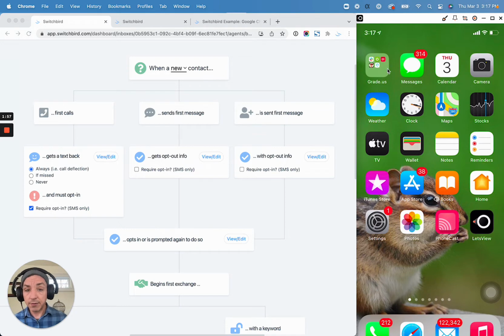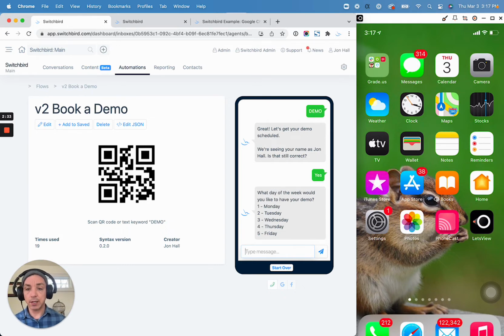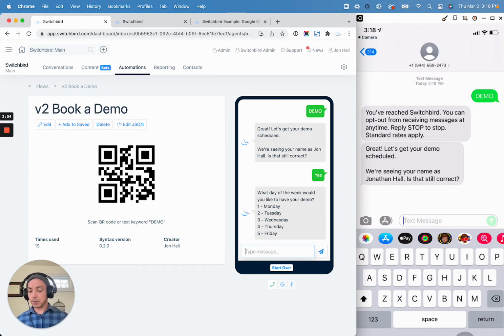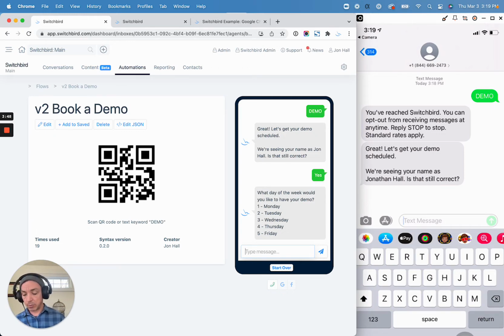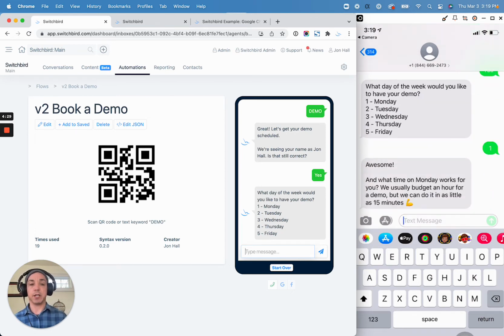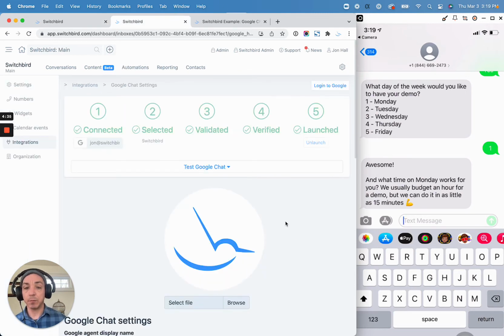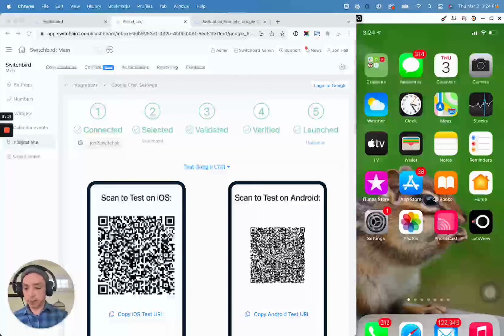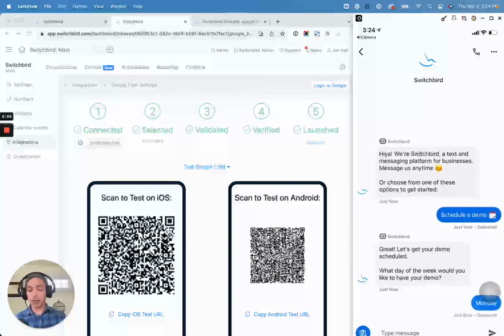Using QR Codes as CTAs for SMS/Text Messaging, Google Chat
Introduction to the use of QR codes as calls-to-action to start messaging conversations in SMS and Google chat.

Everyone knows QR codes can lead you to a traditional web URL. What we've been doing here at Switchbird is using QR codes to drive direct conversations with leads, prospects and customers.

It's a really powerful combination. Why? I think there are two reasons.

First, consumers are ready for it. Both iOS and Android now have QR code scanners built right into the camera app, so there's no need for some specialty app from the App store or Google Play store.

And consumers themselves are a lot more familiar with that technology than they were thanks to a couple of years of "touch-free" communication campaigns and things like the Coinbase ad during the super bowl this year.

More consumers now know what QR codes are, how to scan them, and are ready to do so. That makes this a frictionless way to get an interested lead to your target destination.

Pairing that CTA with messaging to get leads directly in conversation with your business--rather than driving them to some lead gen form on the Web-- -is super powerful.

We also demonstrate here how driving these conversations to messaging platforms other than SMS, like Facebook Messenger or Google Chat--which lives in Google Maps BTW--can benefit the customer experience. Those apps offer even easier, click-and-go pathways through your messaging flow or funnel.

For example, if you use this technique to build your opted-in text marketing contact list, you're creating an extremely valuable business asset with data *you* own, not Google or Facebook ;-)